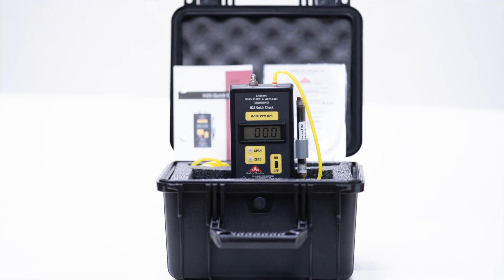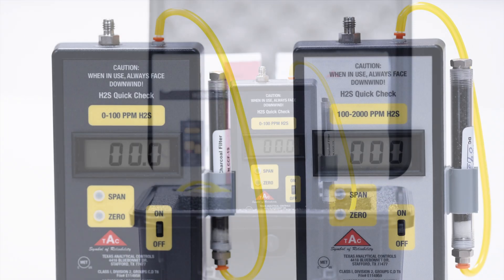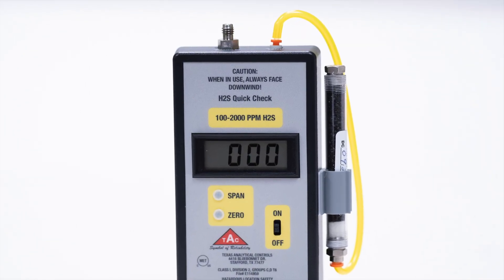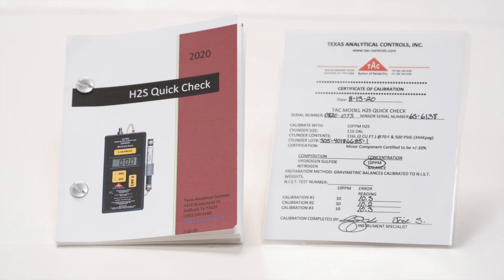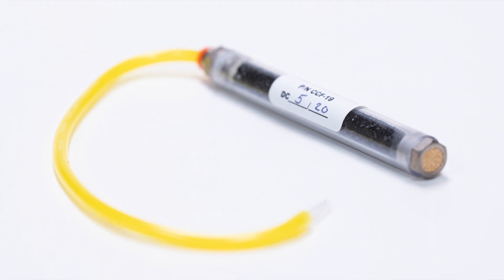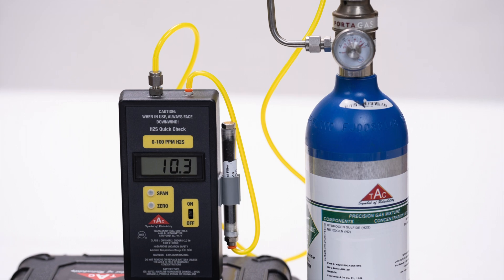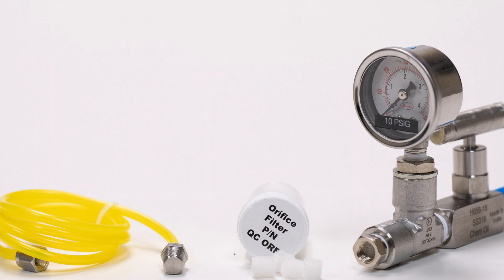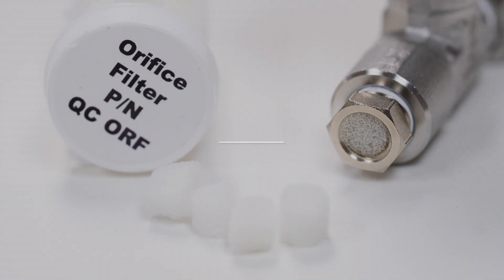H2S Quick Check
The H2S QUICK CHECK is designed to replace H2S Detector Tubes.

The hand held device is used to spot check the H2S levels in natural gas pipelines at pipeline pressures. The monitor can also be used to verify calibration gas cylinders.

The quick check is easy to use, cost efficient and accurate.